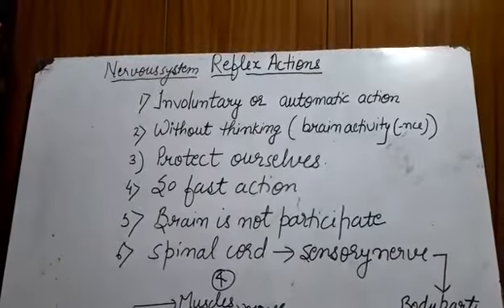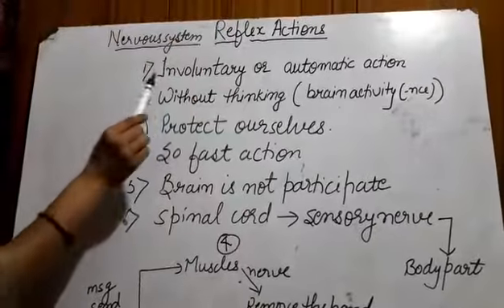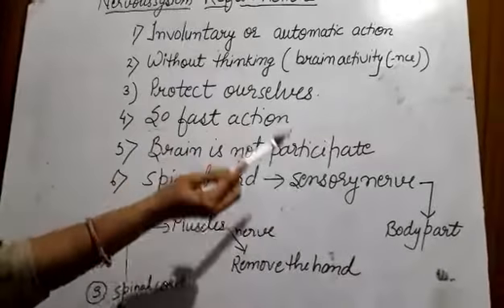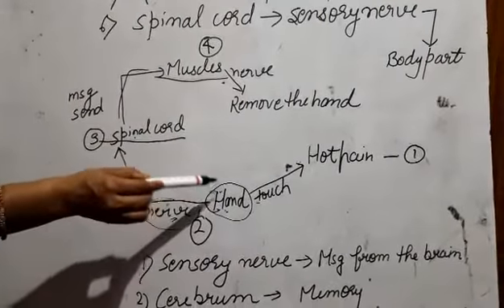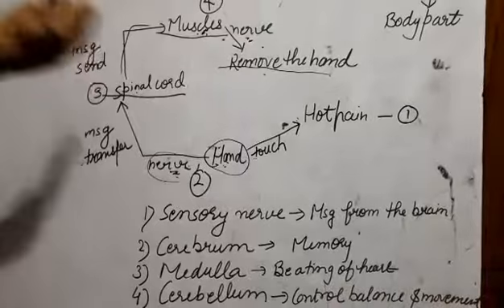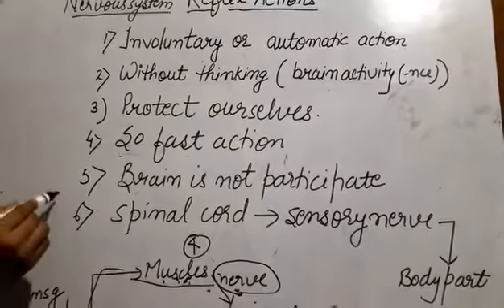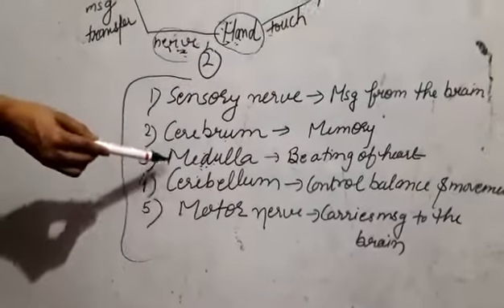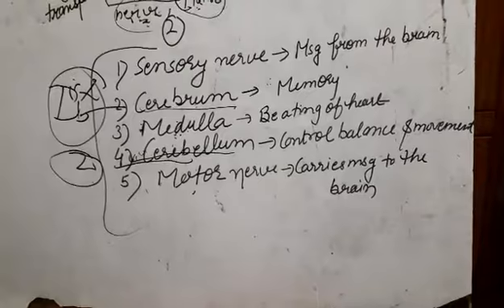Class 5th science nervous system part 3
How reflex system works